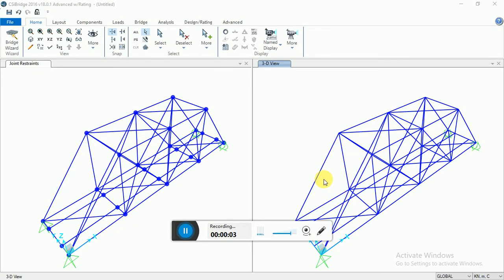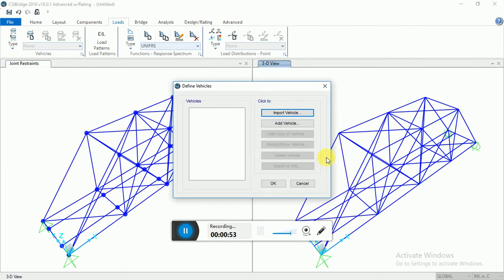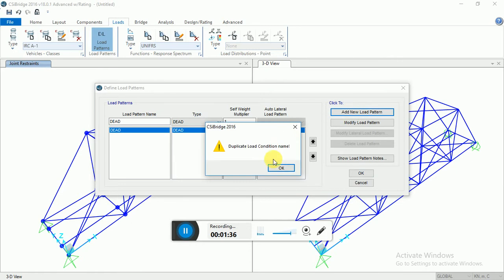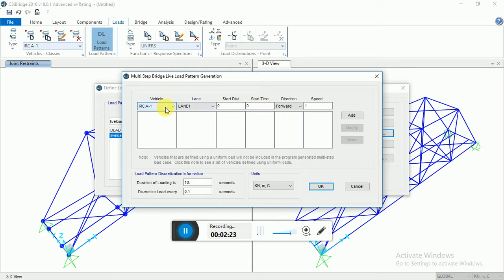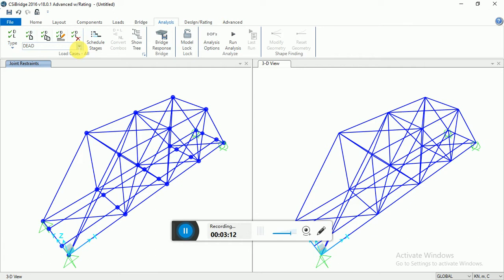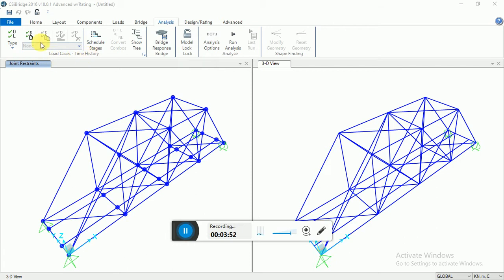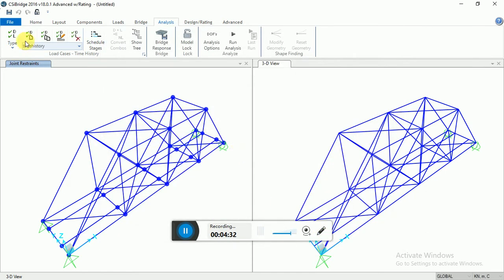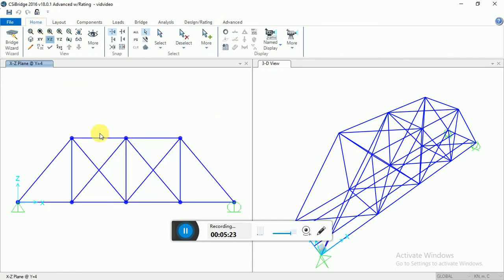CSI Bridge for Beginners : Load Cases (by Tamo Part 2/2)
CSI Bridge, Load